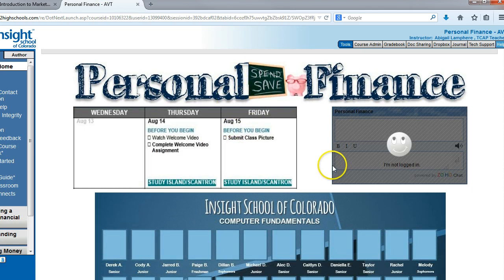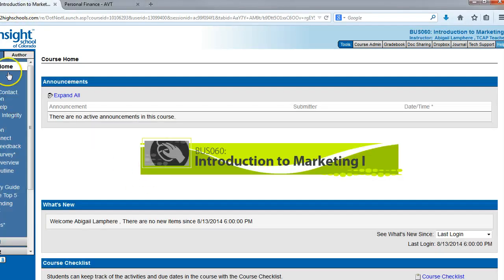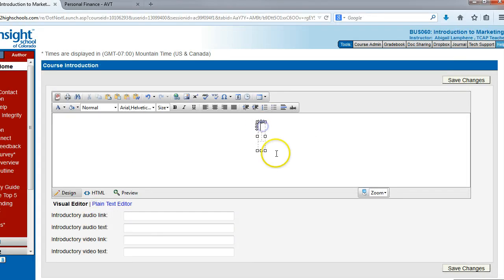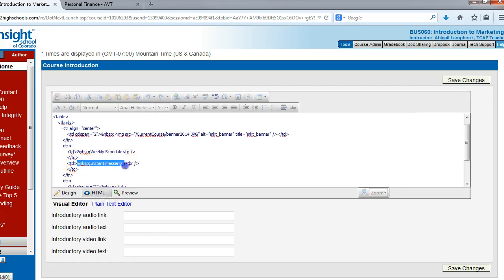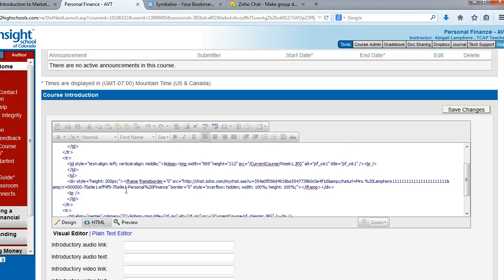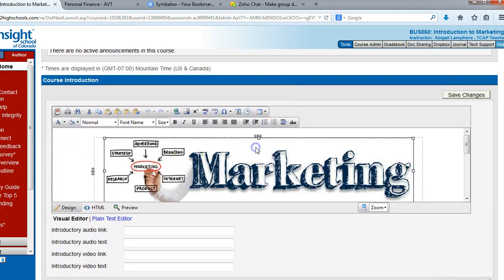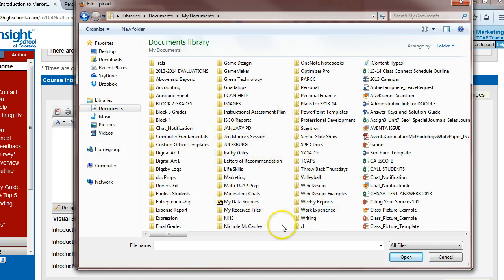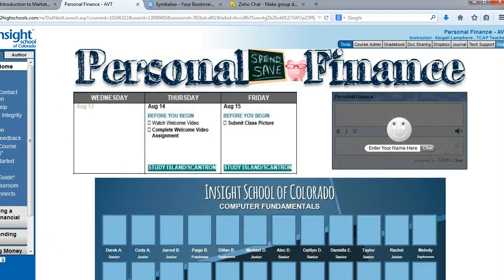Tables in Classroom